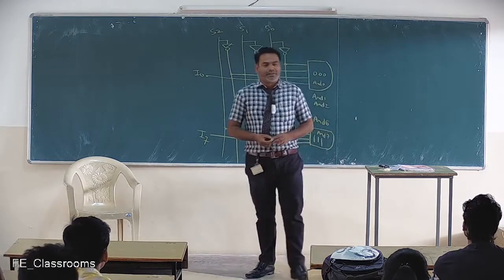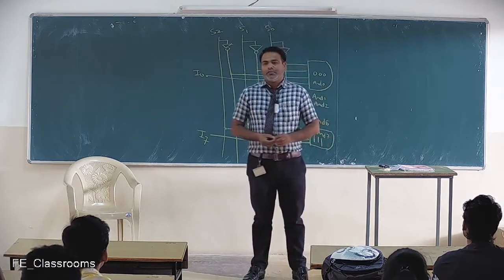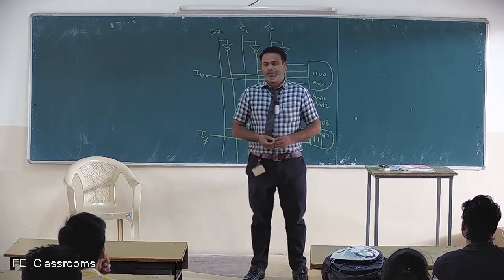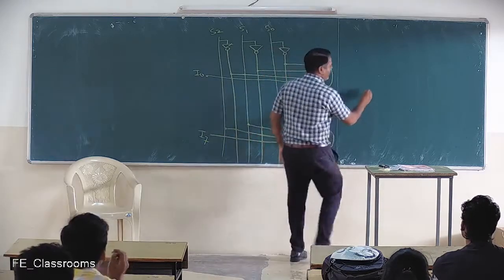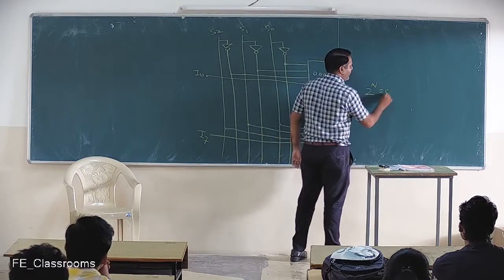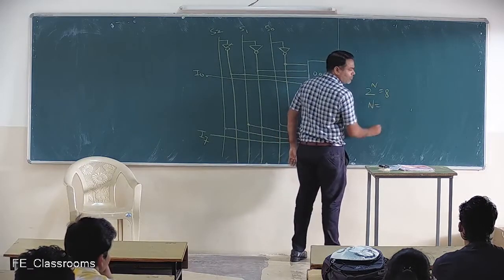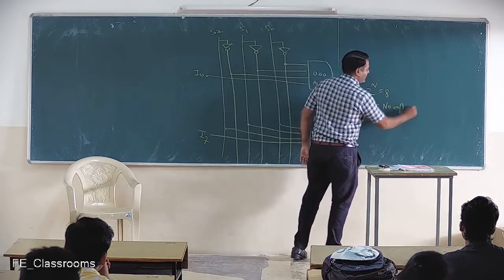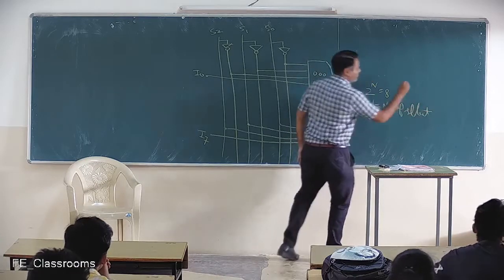Impartus Lecture Capture System-2019 @ GHRIEMJAL part-2